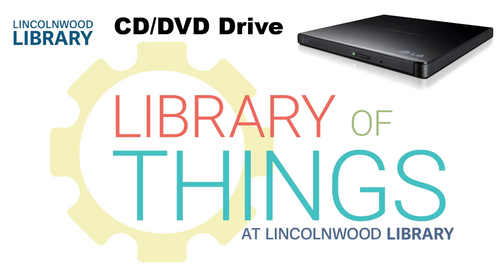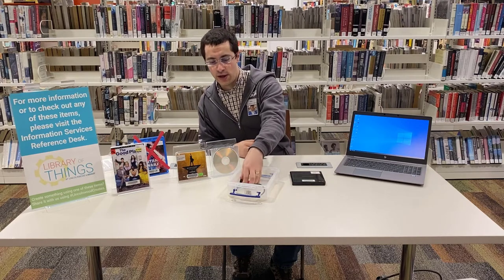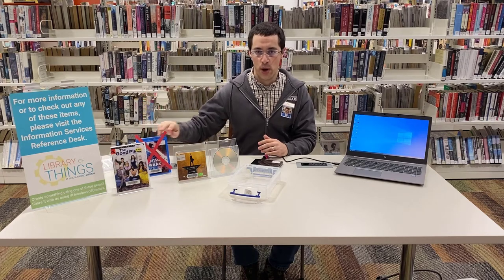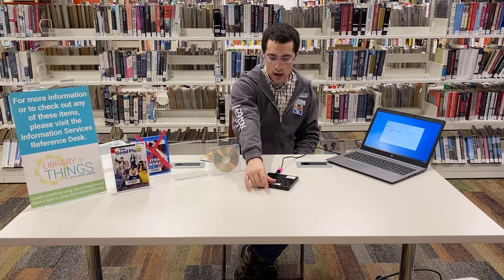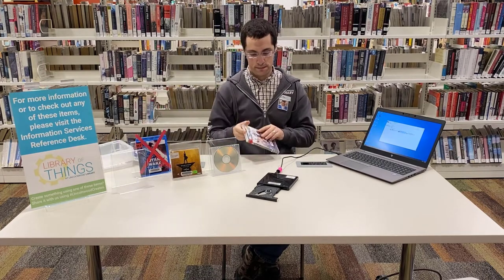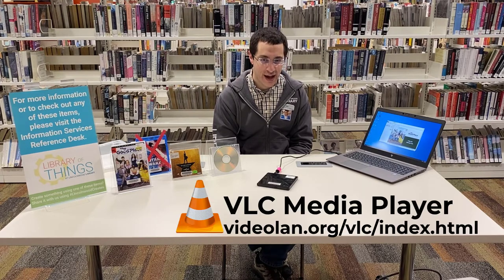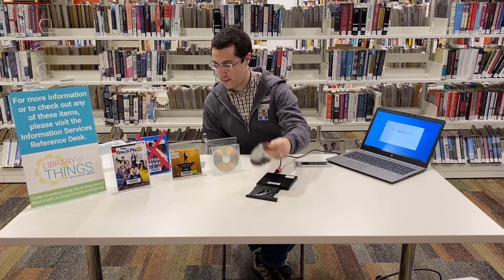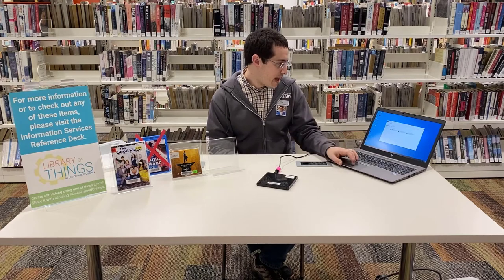Library of Things CD DVD Drive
Here's an overview of how Lincolnwood, IL residents can check out a CD/DVD drive and use it with their devices from the Lincolnwood Library's Library of Things collection.